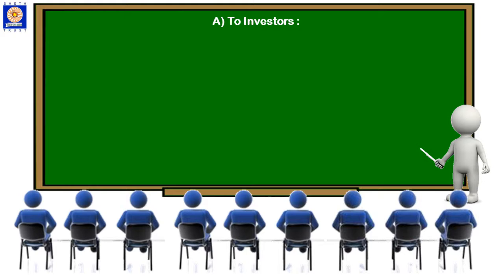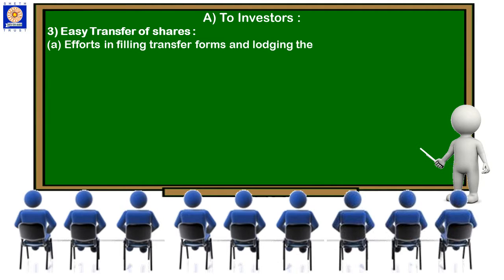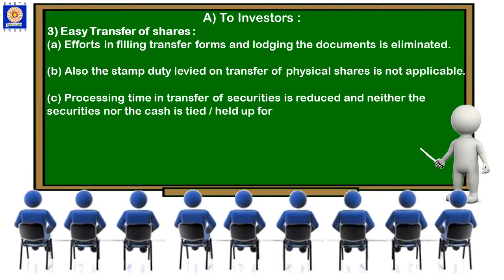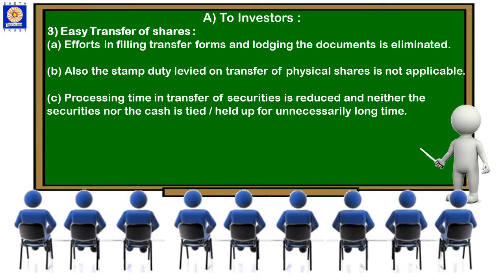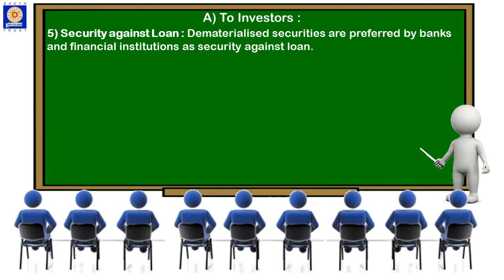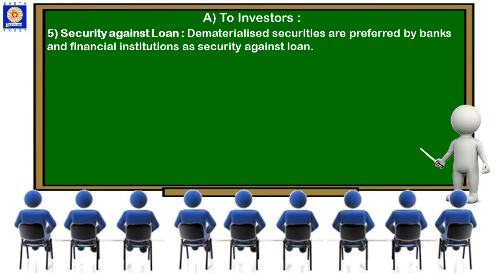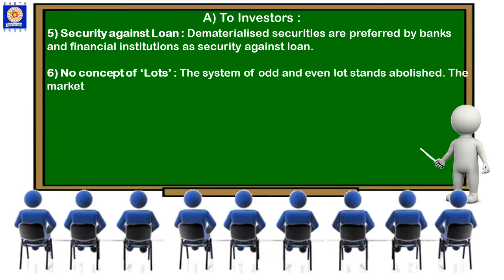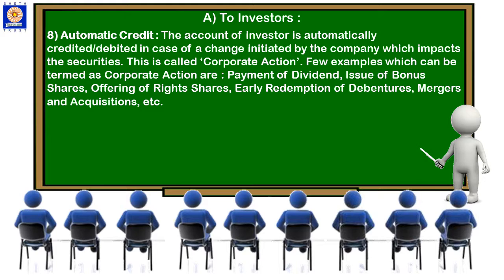12th SP Benefits of Depositary System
12th
Secretarial Practice
Chapter 9
Depositary System

Benefits of Depositary System to Investors and Companies